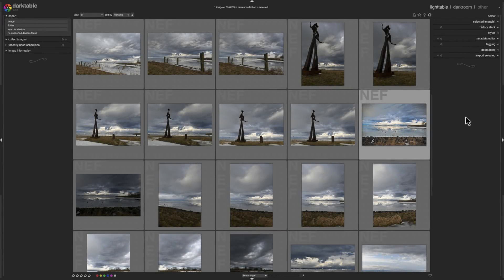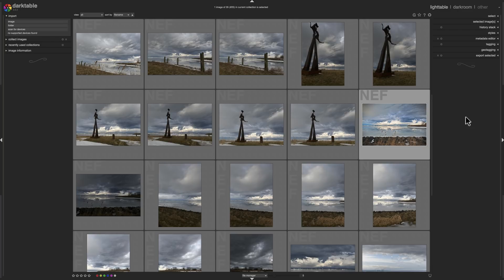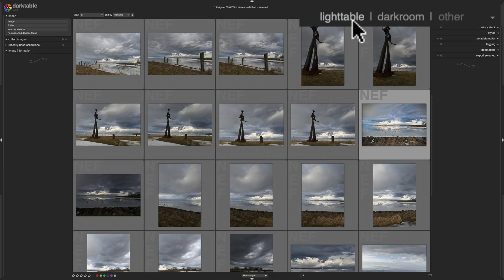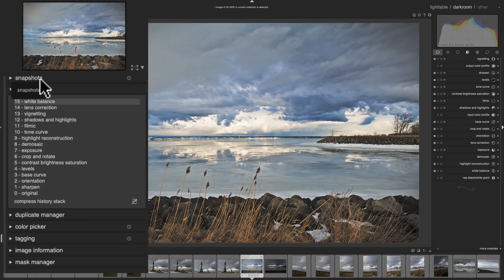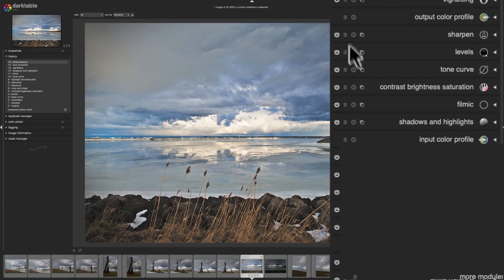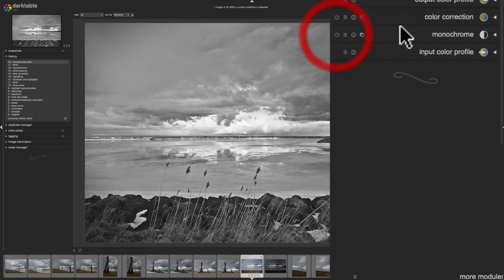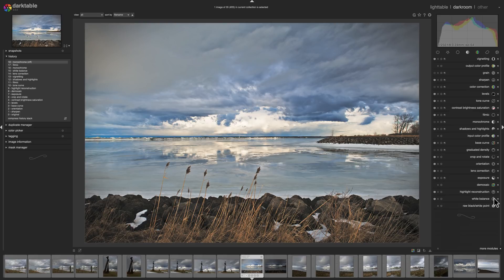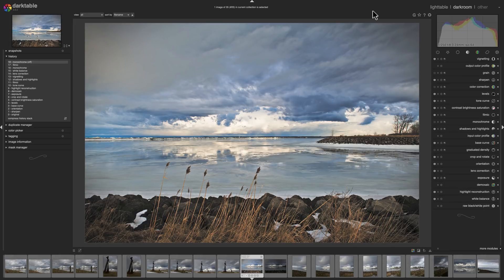Darktable: A Totally Free Lightroom Alternative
In this video I introduce a totally free, non-destructive, RAW editing, Lightroom alternative - Darktable.

In rendering the video, something got screwed up so part of my zooming in on the right panel is obscured. Sorry for the inconvenience! Hopefully you're able to deduce what I'm referring to when I'm going over that part.

I have nothing to do with Rico's channel either.